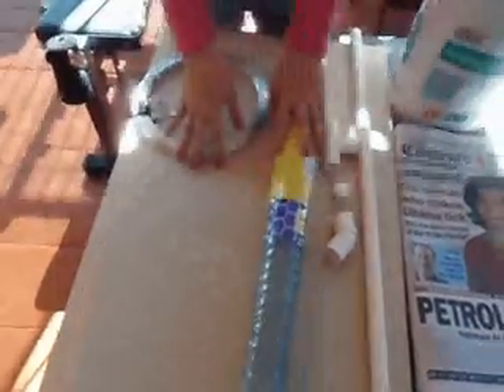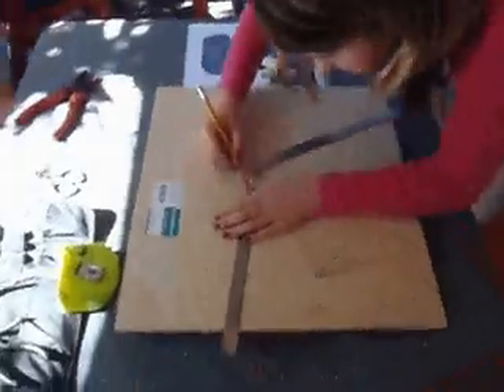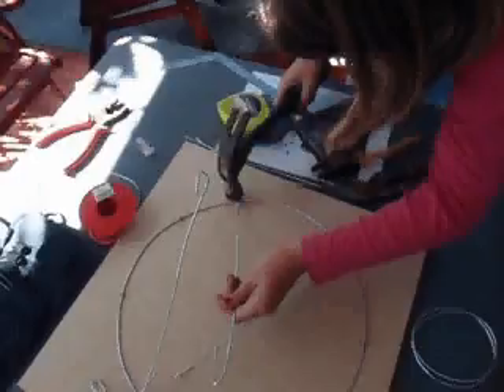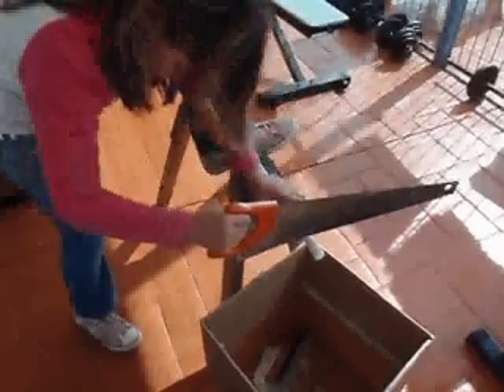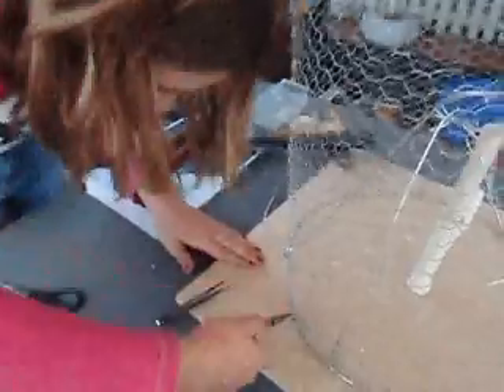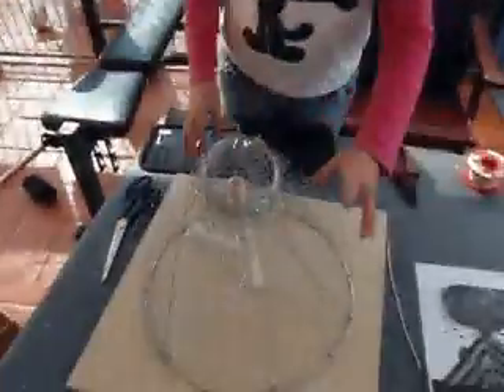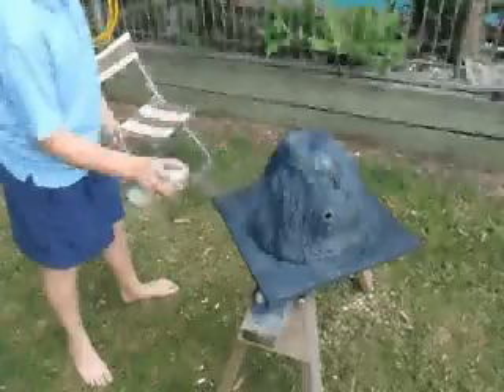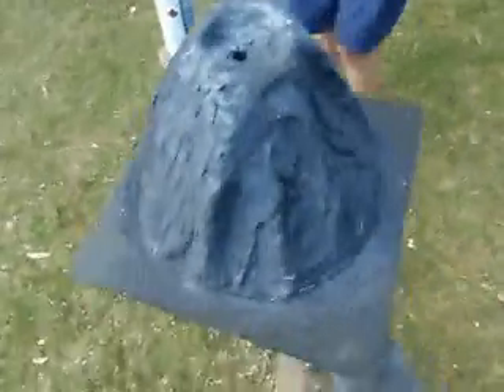How to make a model volcano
how to make a model volcano using basic items